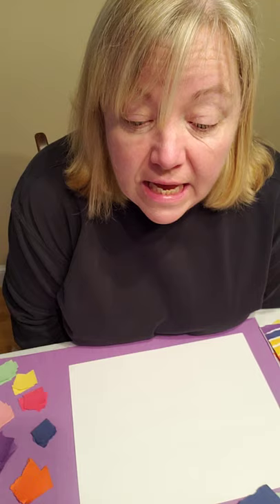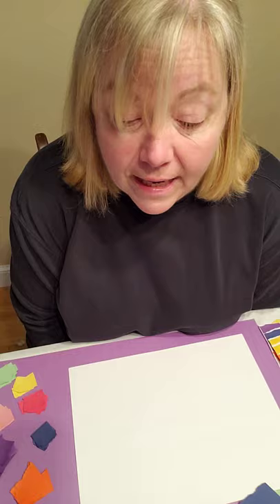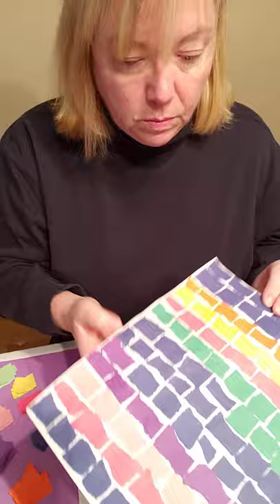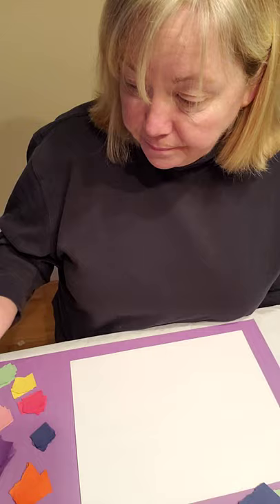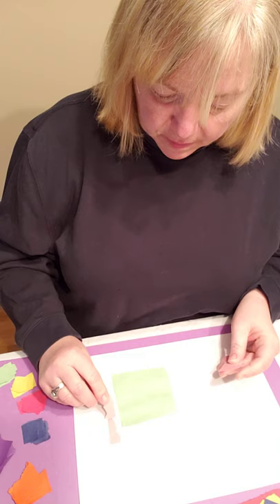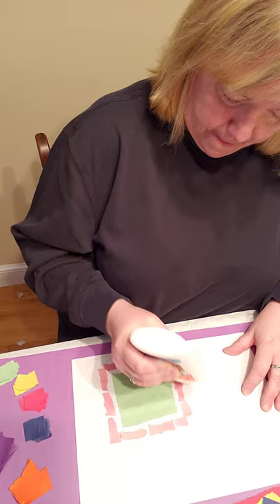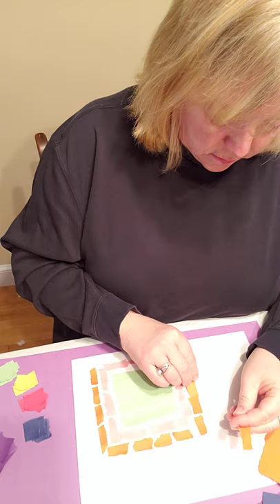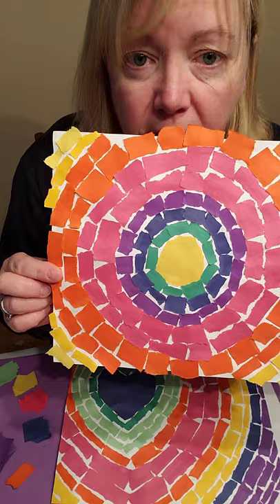Alma Thomas Collage